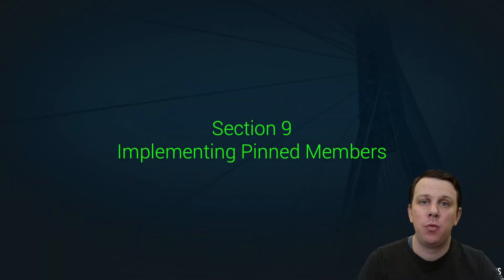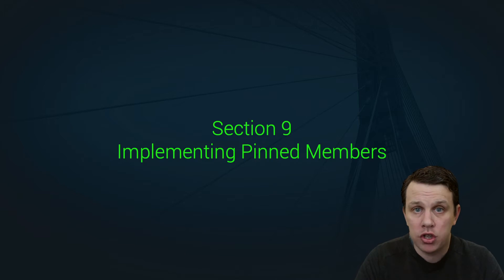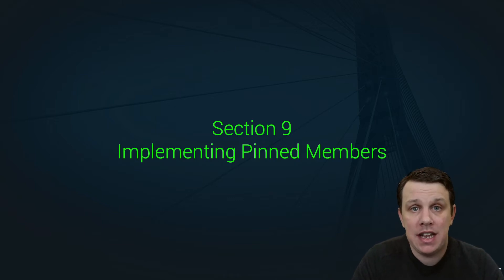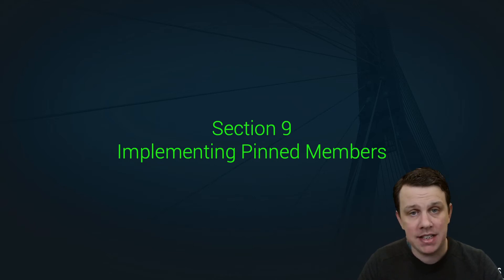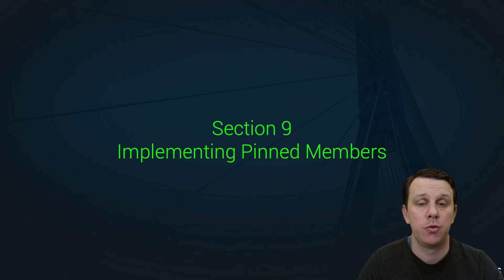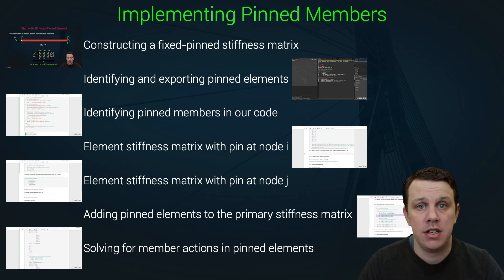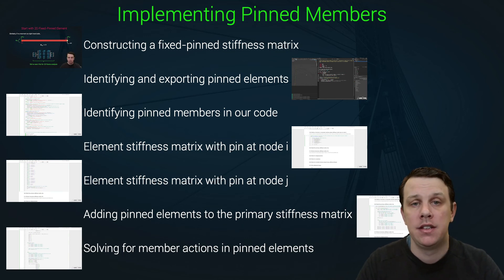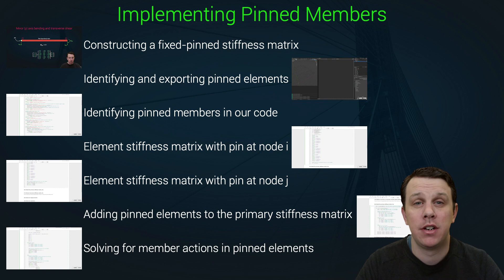[12/14] Implementing Pinned Members within our 3D Finite Element Model | DegreeTutors.com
In this section we're going to build the 3D element stiffness matrix for a fixed-pinned element. This allows us to introduce rotational releases or 'pins' into our 3D structural model.